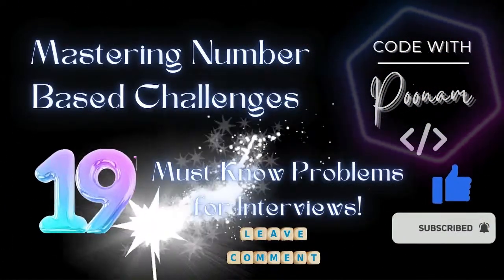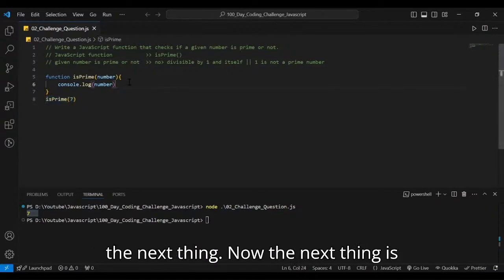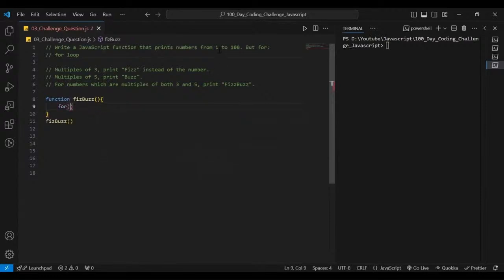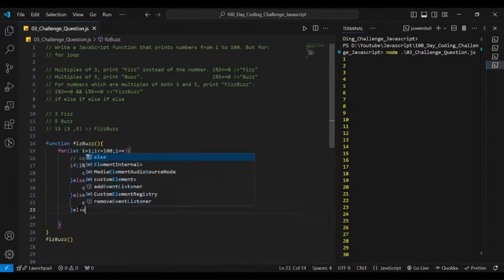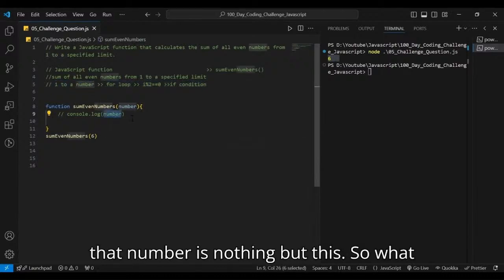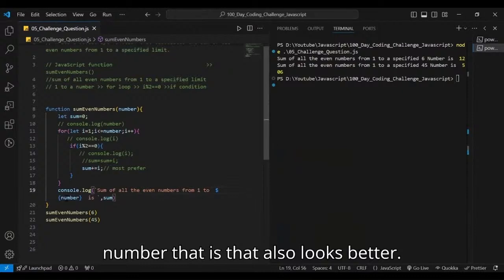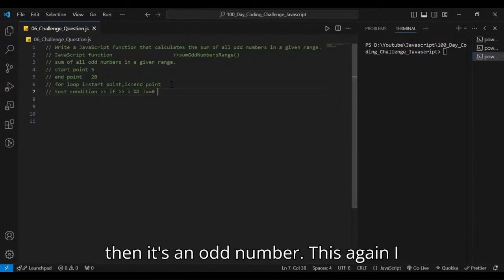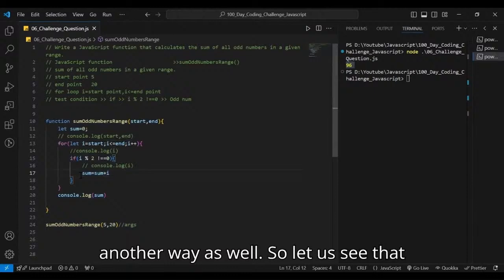🔥 Master 19 Must-Know Number Based Challenges in JavaScript | Coding Interview Preparation 🚀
Hey everyone, welcome back to Code with Poonam! 😊

In this video, we’re tackling 19 essential number-based coding challenges that frequently appear in interviews and technical assessments. From checking even and odd numbers to generating random numbers within a range, these problems will boost your problem-solving skills and strengthen your JavaScript fundamentals.

📌 What You’ll Learn in This Video:
✅ Find prime numbers
✅ Solve the classic FizzBuzz problem
✅ Generate multiplication tables
✅ Work with Armstrong numbers and palindromes
✅ Find missing numbers in a range
✅ Convert Roman numerals to integers & more!

💡 Perfect for beginners & intermediate coders preparing for interviews or sharpening their skills!

📢 Don’t forget to:
🔗 Share it with your fellow coders

💬 Drop a comment if you have any doubts or need explanations for a specific problem. I’d love to help!